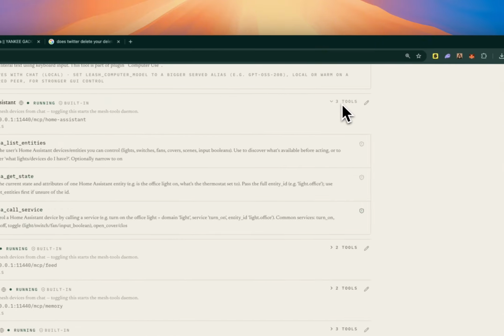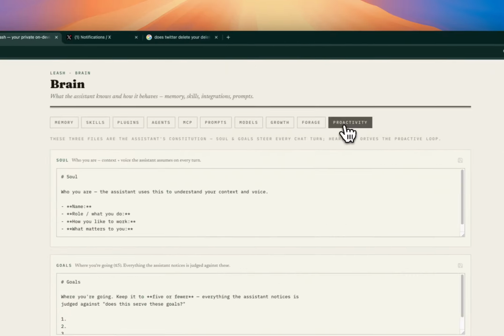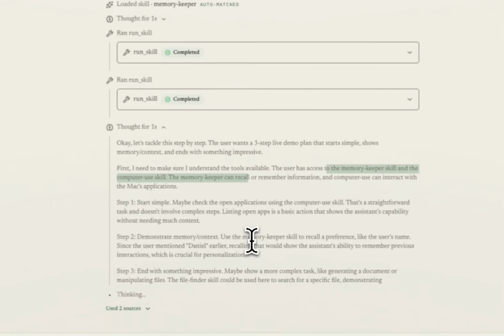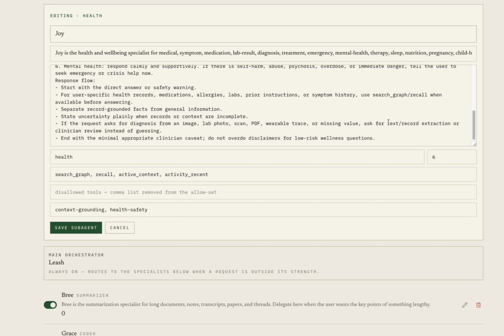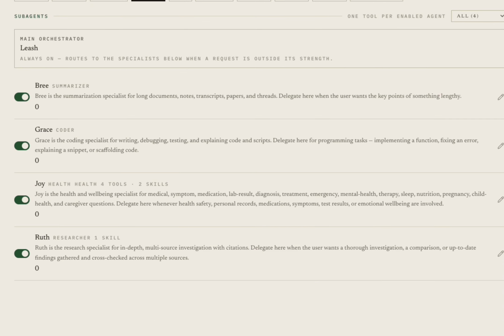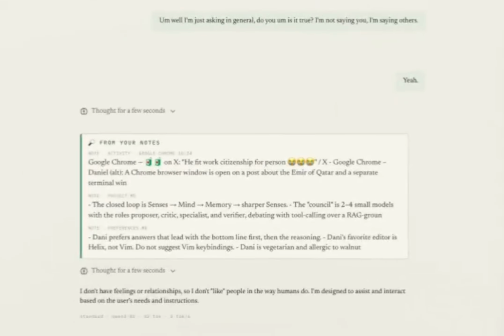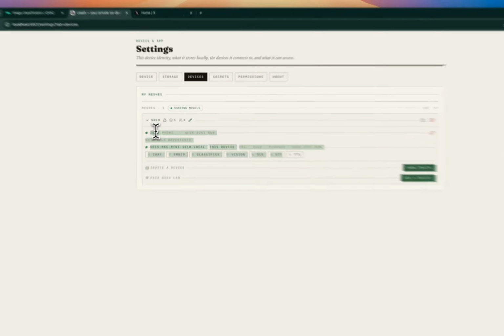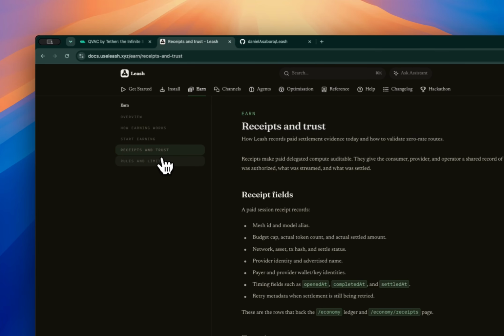Leash Demo Video